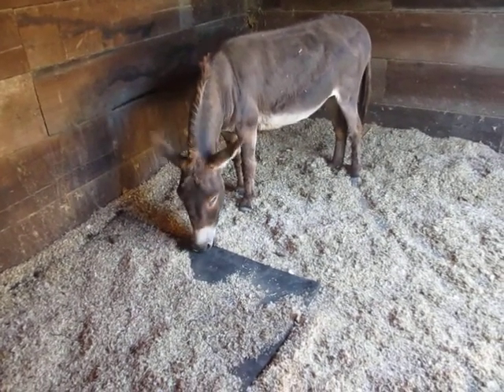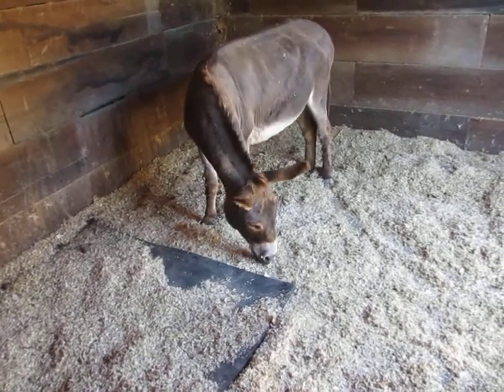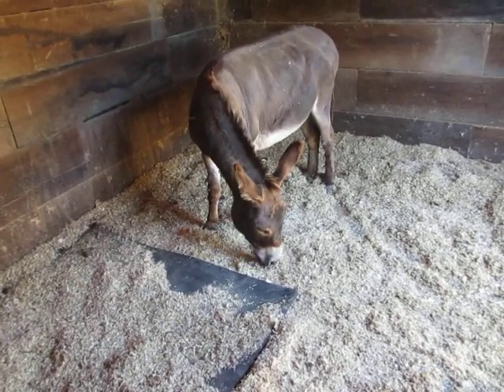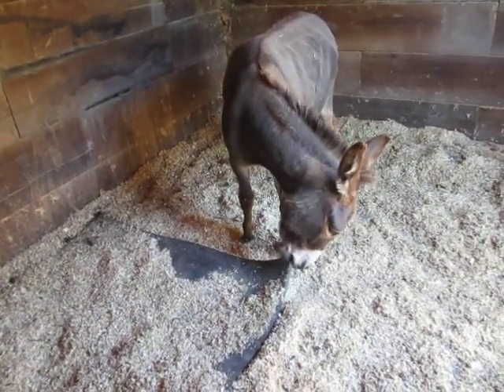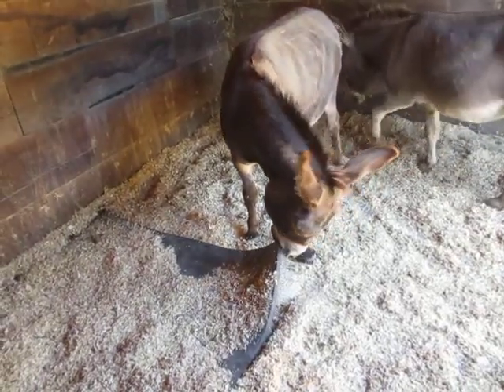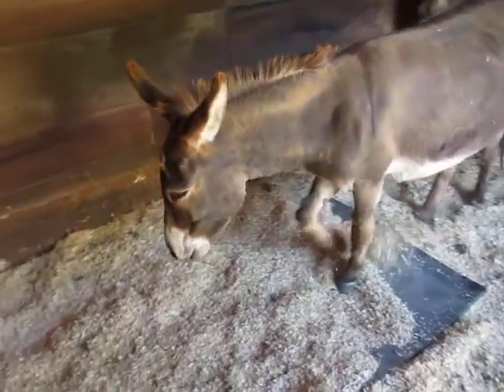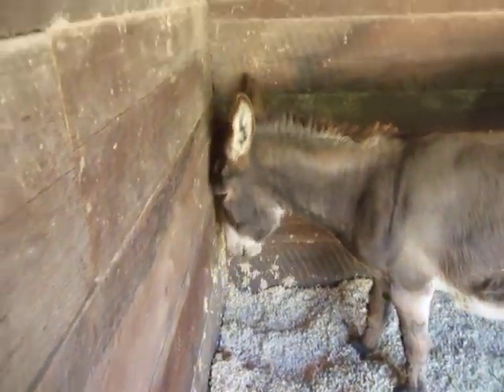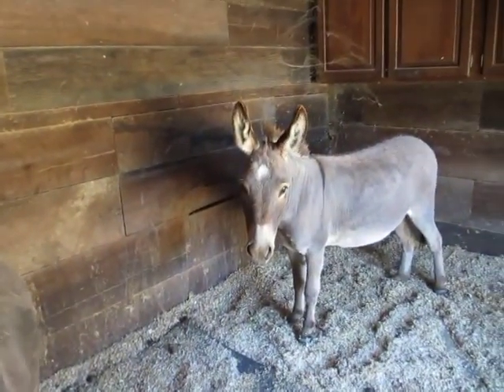Game the donkeys play